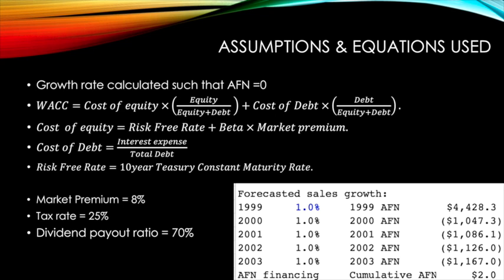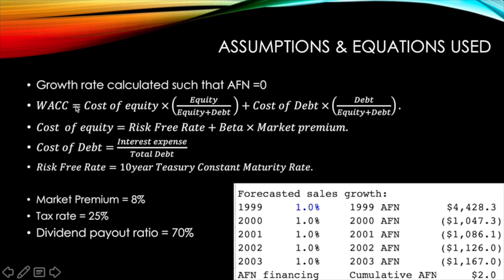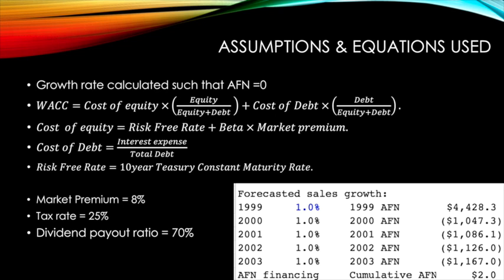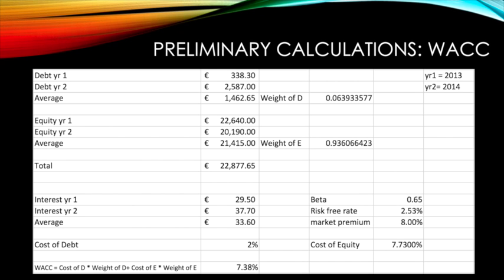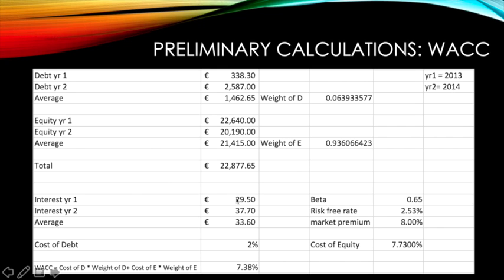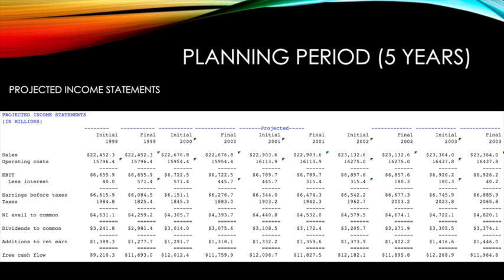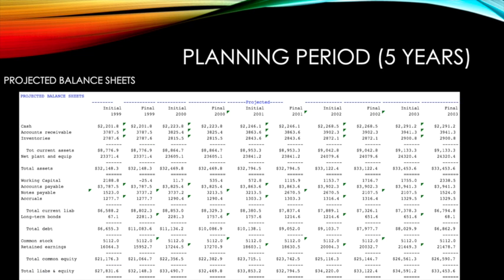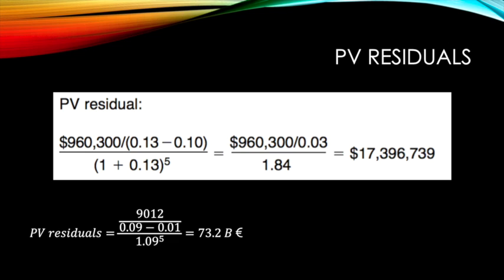L'Oréal Valuation III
Valuation of L'Oréal using organic growth